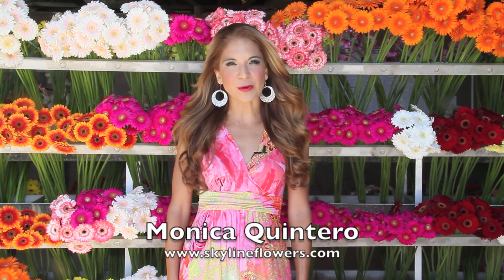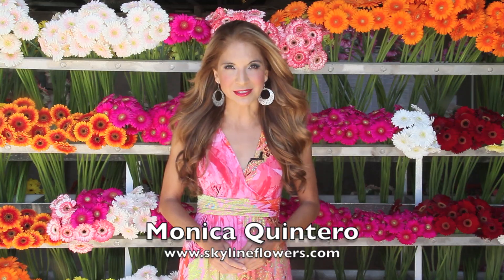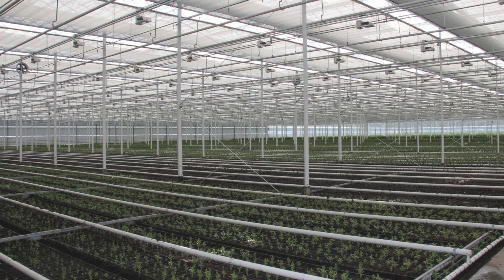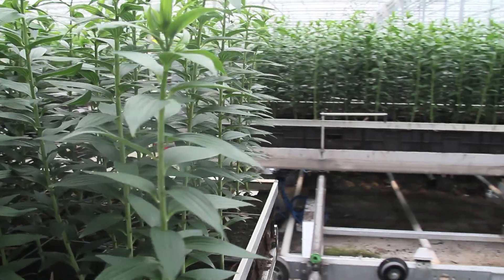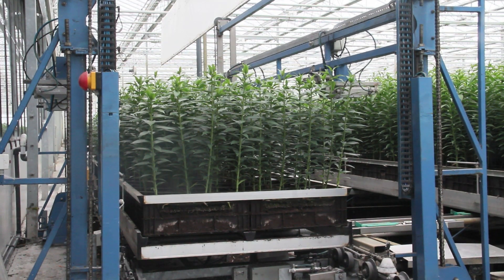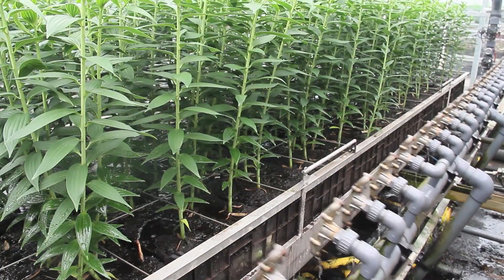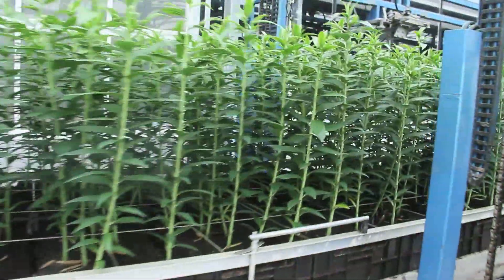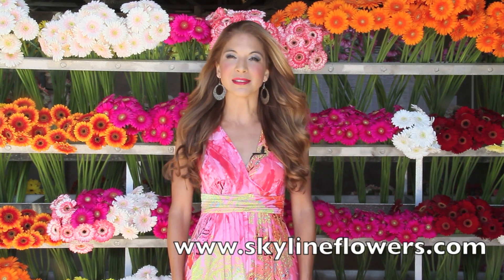New way of growing lilies in Holland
A look at how some in Holland are growing lilies in a new way using mostly machines.  Martien Kroon, with Marklily, gives us a look inside Paauw Lilies. It's quite an operation.

Skyline works closely with flower breeders, bulb distributors and the best in the flower industry to remain a leader in flower growing.